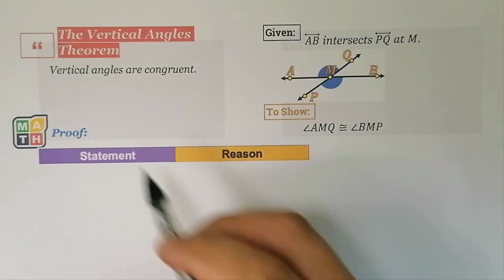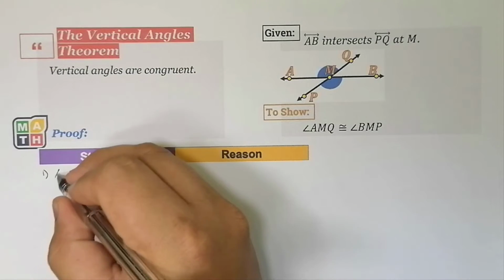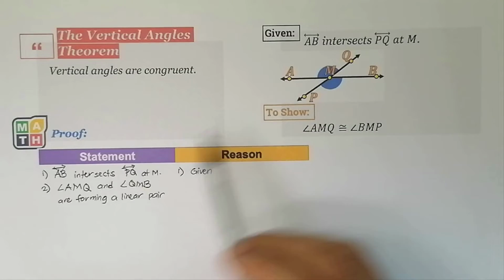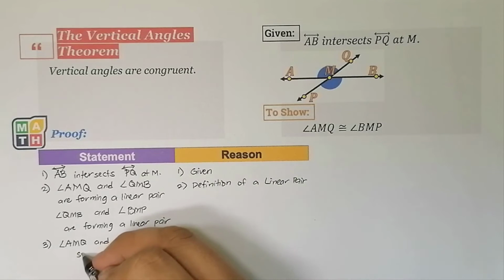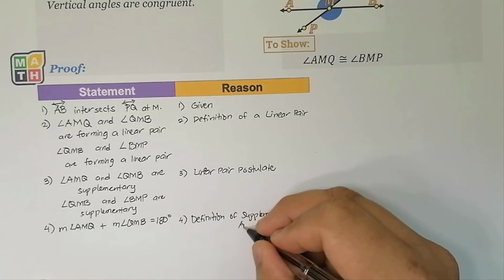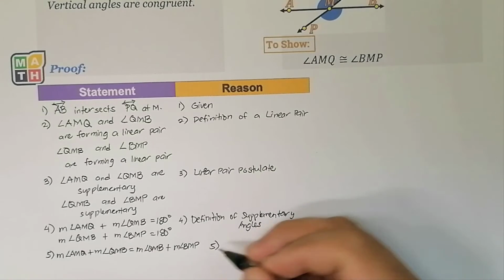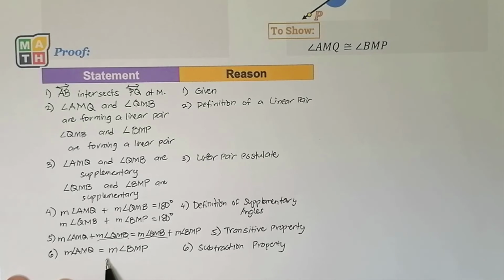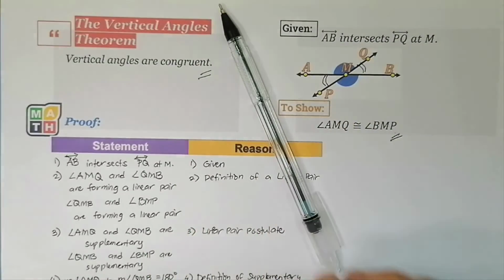Vertical Angles Theorem Proof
This video contains one of the possible ways to prove the Vertical Angles Theorem.  The proof presented may be shortened if necessary.

The proof is made so that students be guided by what made such Theorems true and that students be free to use them in establishing other important geometrical relationships. The sole purpose of the videos is to make the audience aware that before we can use any Theorem in Geometry, we must be able to show its truth value.

1. Document Template was exported from MS PowerPoint and created in MS Word.
2. PPT Template (Lysander) was made free and available by Jayden Smith.
3. Background music was made free and available by Alec Koff.
4. Video editing was done through Camtasia 2019.